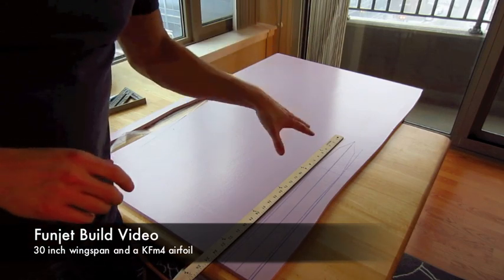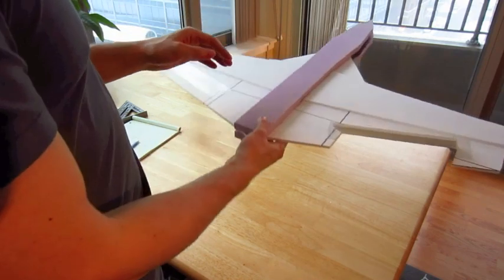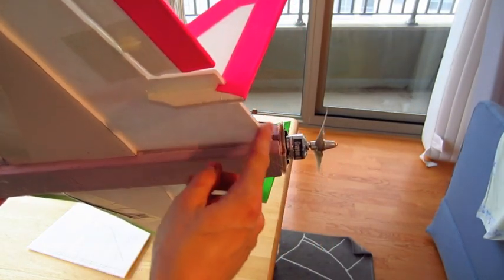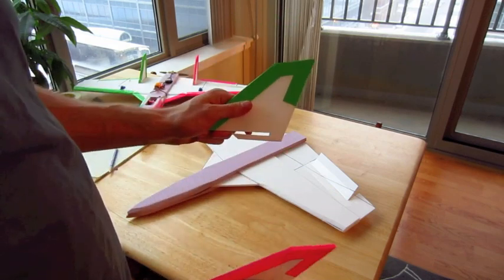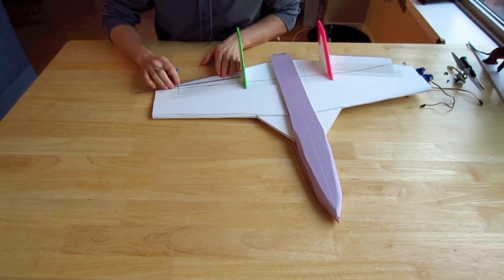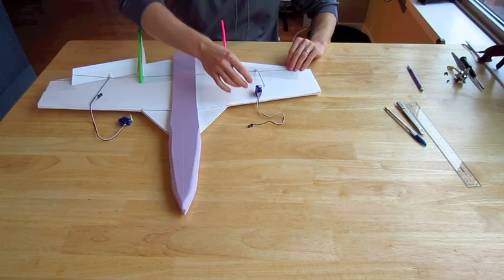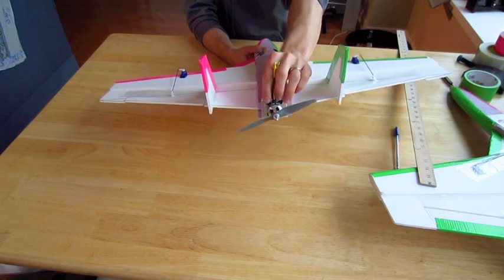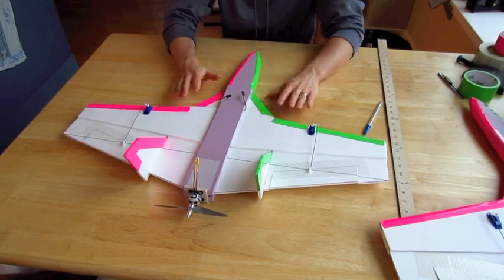Funjet Clone Build Video - Part 2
This is my Multiplex Funjet Ultra clone. It has a KFm4 airfoil and a 30 inch wingspan. The white foam is dollar tree foamboard and the pink foam is 1/2 inch wall insulation foamboard from Home Depot.

Wingspan: 30 inch
Fuselage Length: 24.5 inches
Fuselage Width: 2.5 inches (widens to 3 inches infront of fuselage)
Elevons: 7 inches x 2 inches (begin 2.5 inches in from edge of wing)
CoG: 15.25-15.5 inches back from nose

Motor: Grayson Hobby Microjet V3
Prop: 6x4 APC
ESC: 30A Exceed RC
Battery: 1550 mAh 3S 11.1v GensAce Lipo
Servos: Turnigy 9-gram
Rx: OrangeRx 6 channel
Tx: DX7se

Aileron Expo = 46%
Elevator Expo = 50% (decreased throws to 67%)